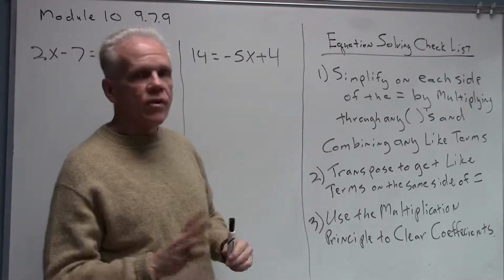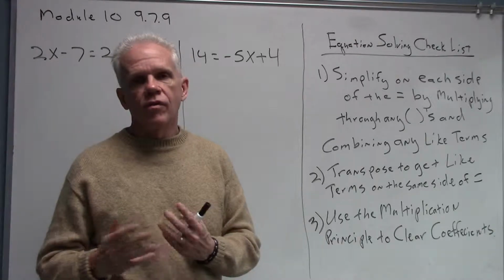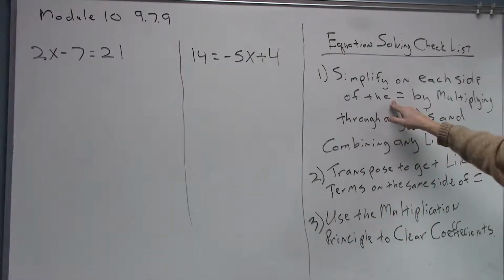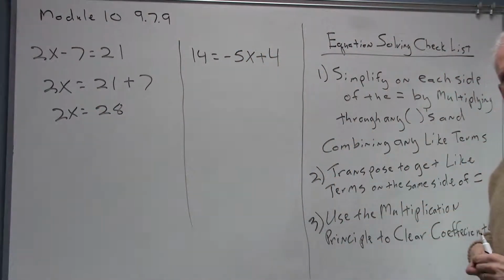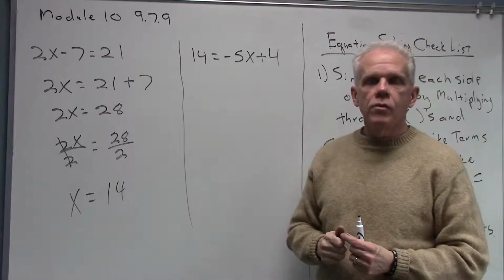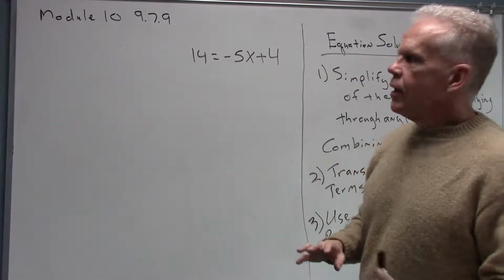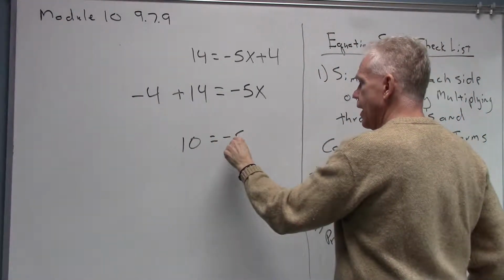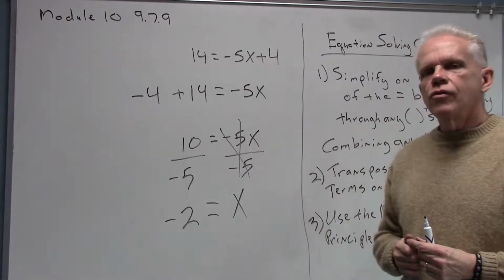Solving Equations 9 7 9